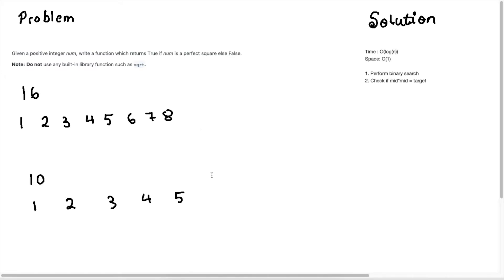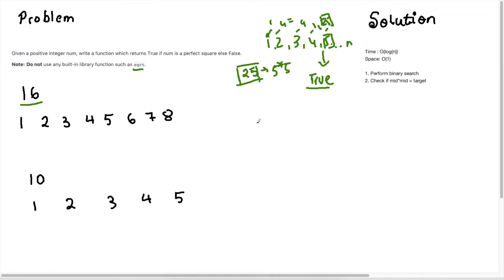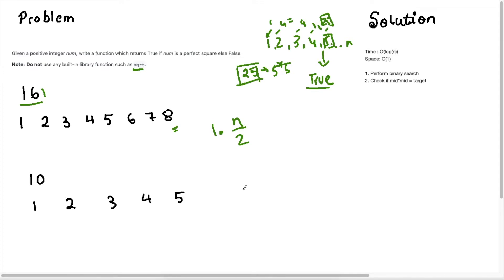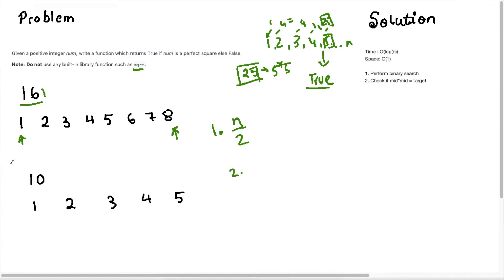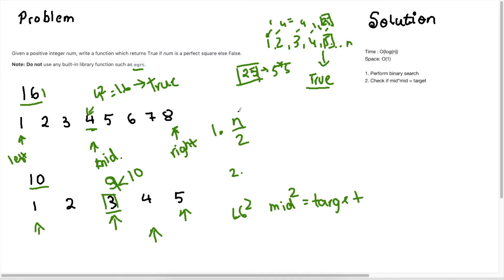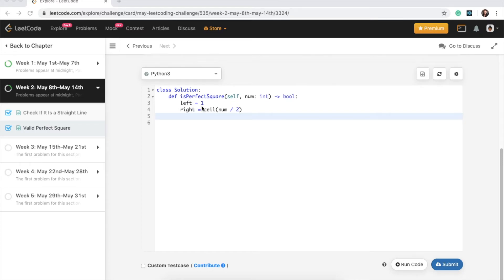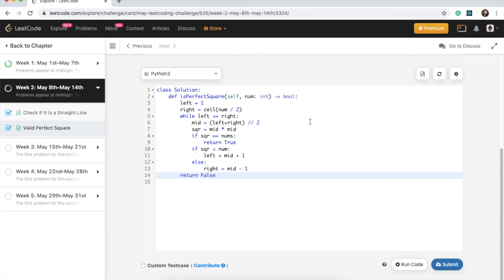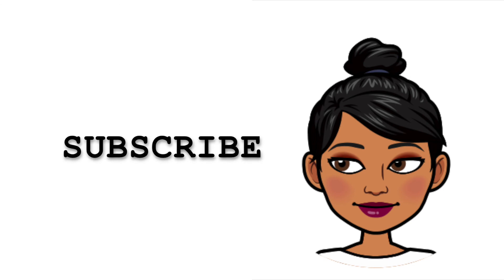Valid Perfect Square | Leetcode 367 Python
Given a positive integer num, write a function which returns True if num is a perfect square else False.

Follow up: Do not use any built-in library function such as sqrt.

Example 1:

Input: num = 16
Output: true